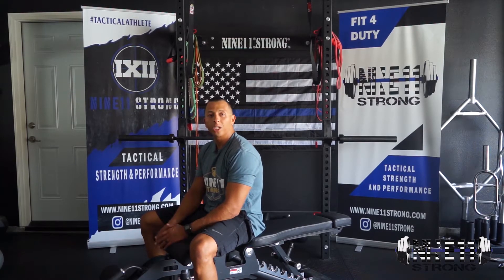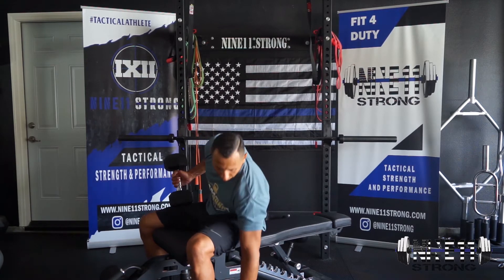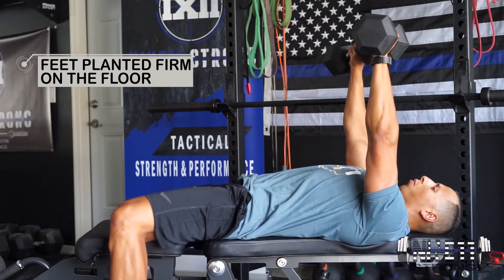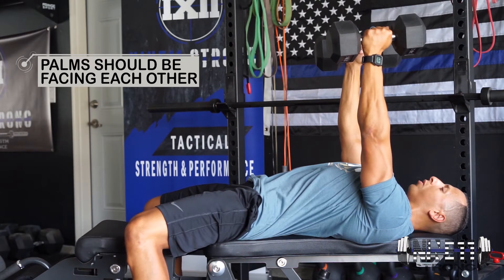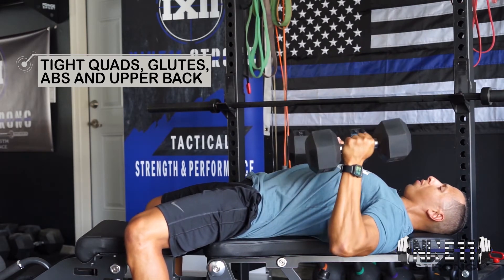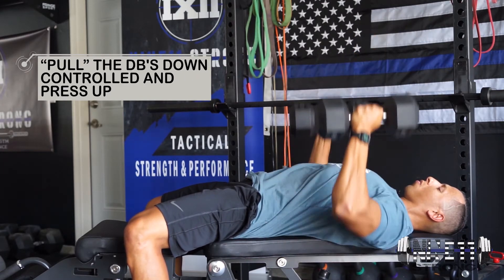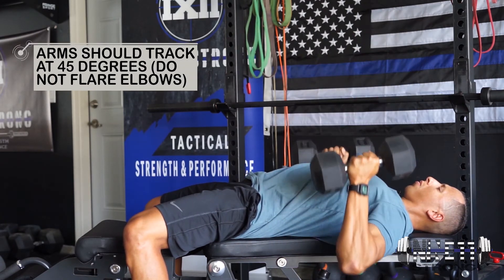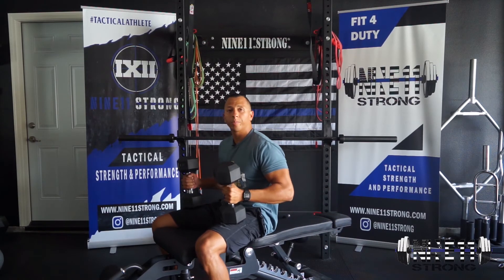Neutral Grip DB Bench Press